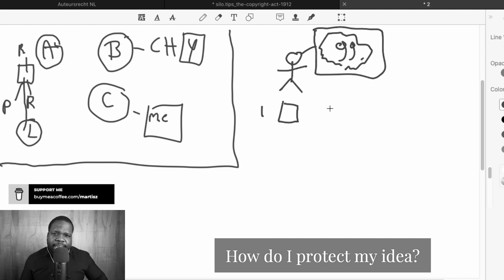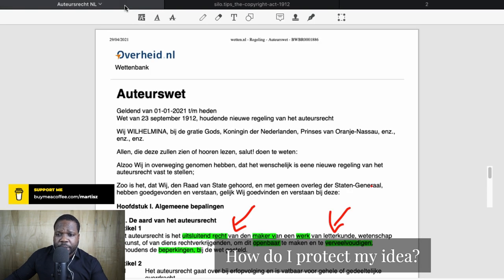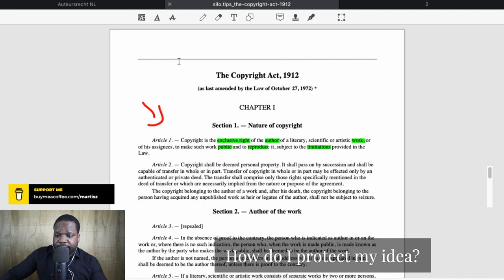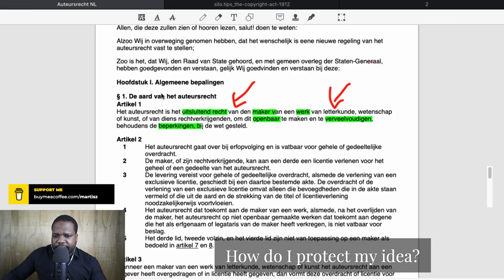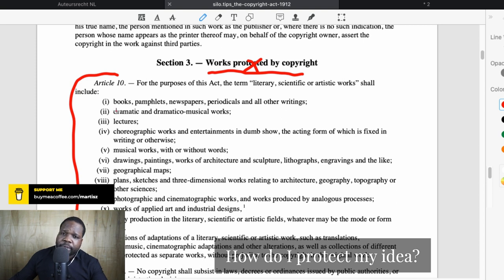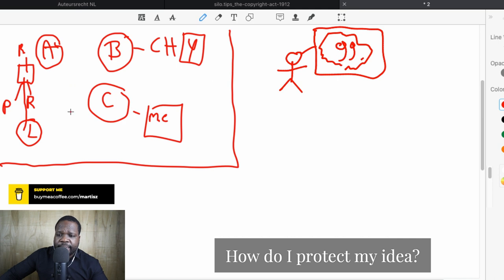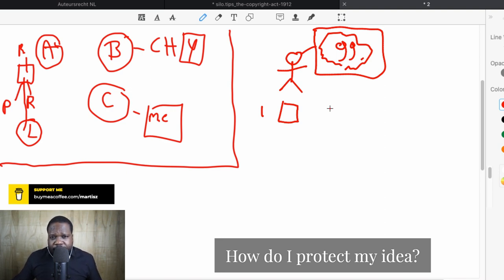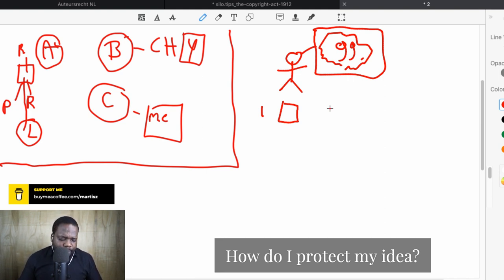How Do I Protect My Idea? | Martisz Legal [ Copyright Netherlands ]